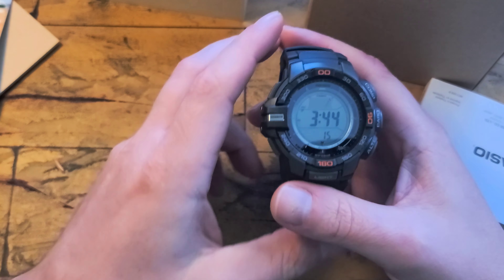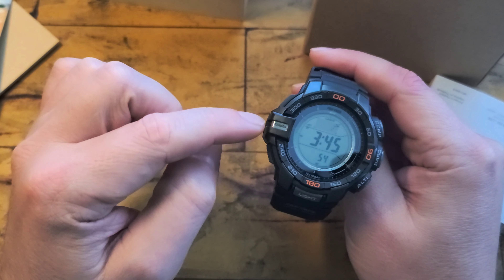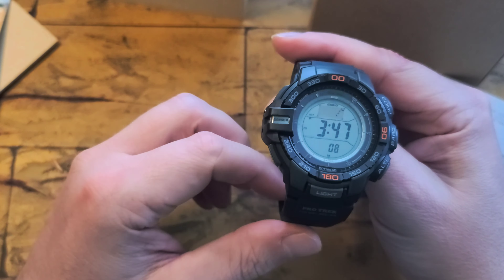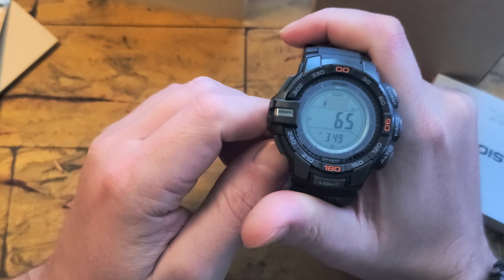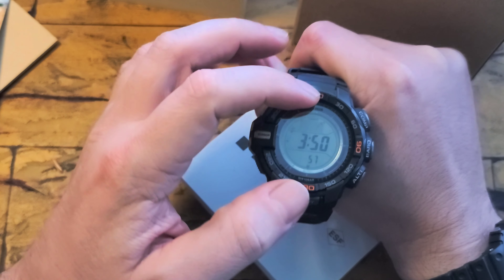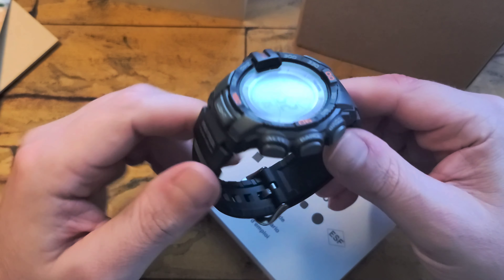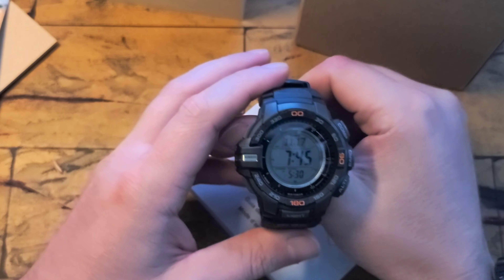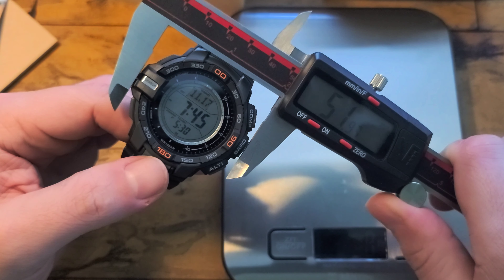Casio Pro Trek PRW-270-1